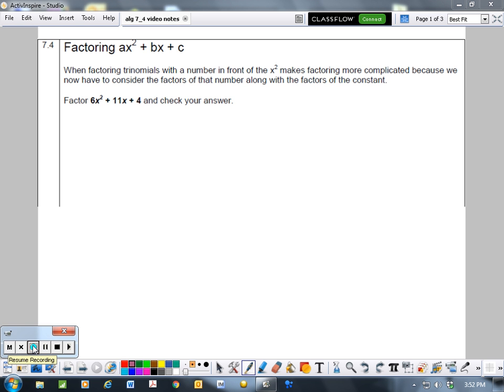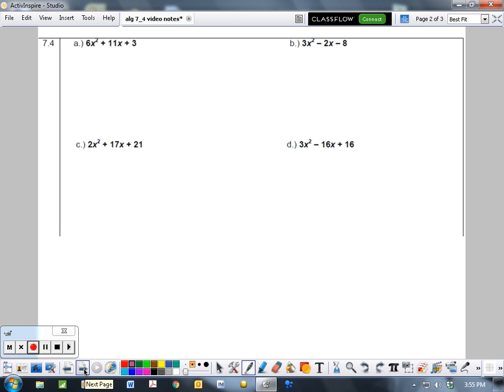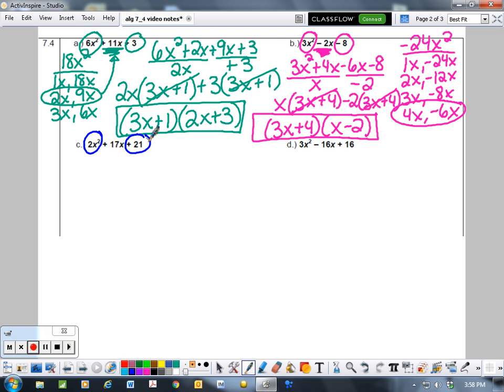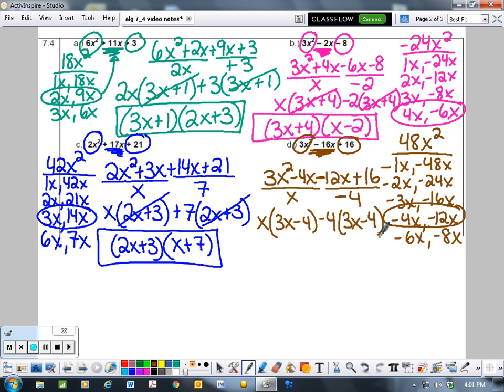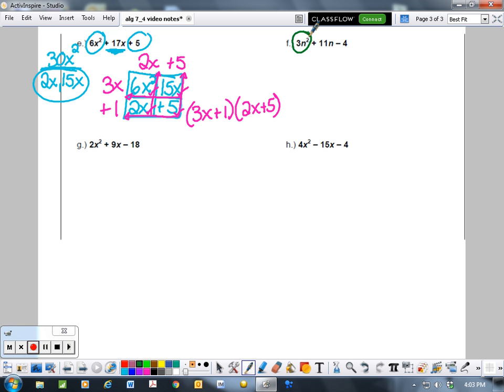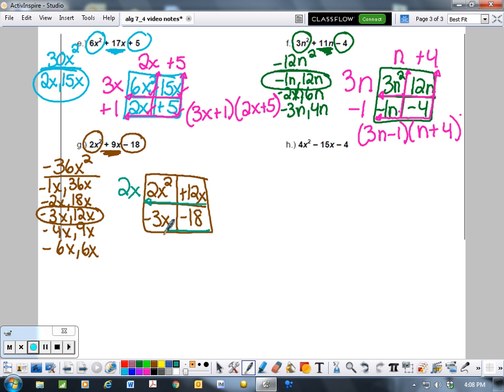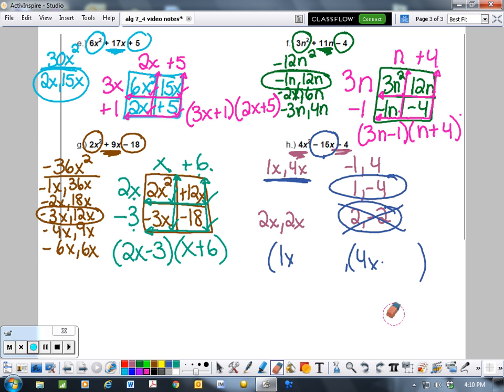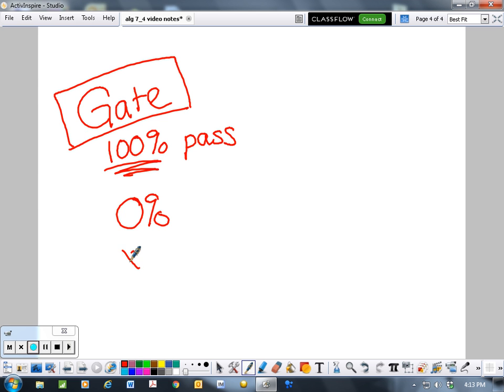alg 7 4 notes